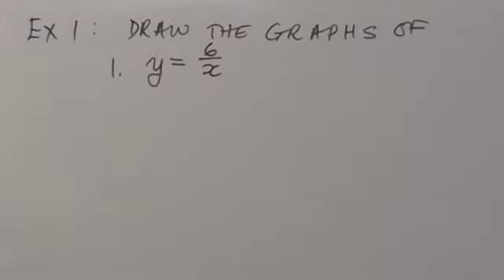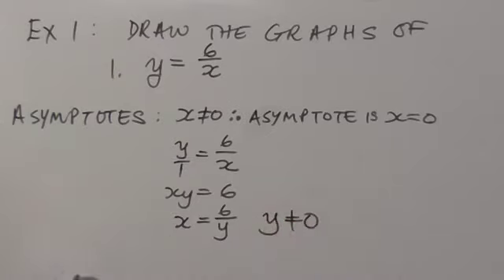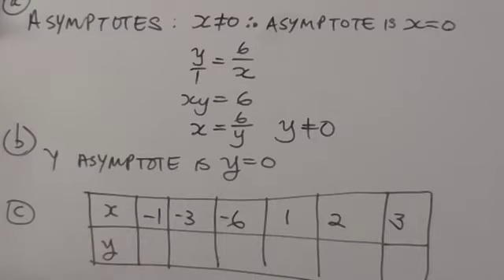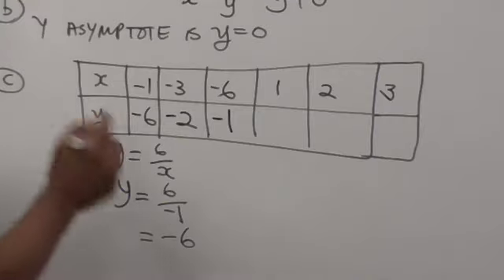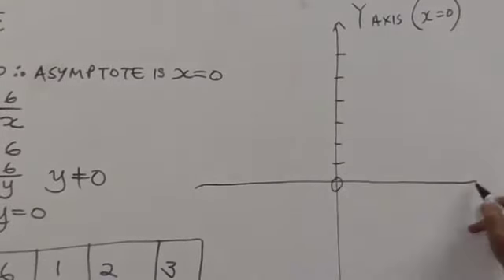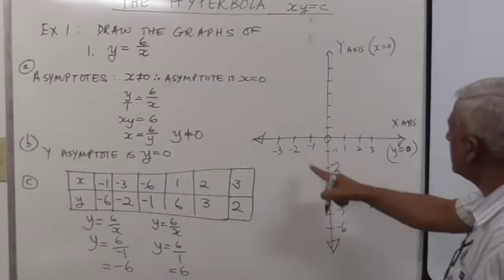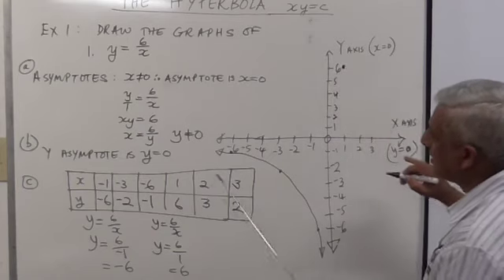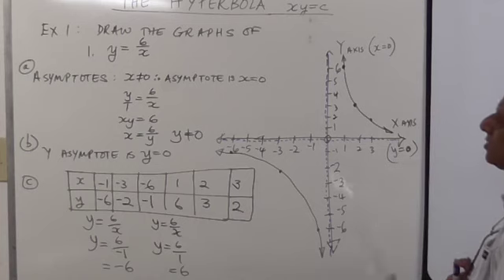hyperbola5of11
Hyperbola sketching dvd5/11